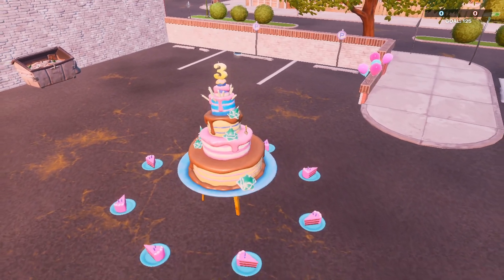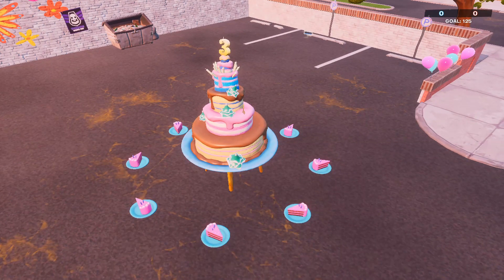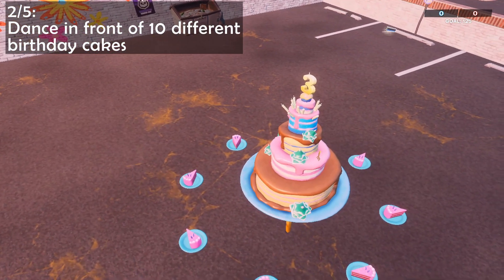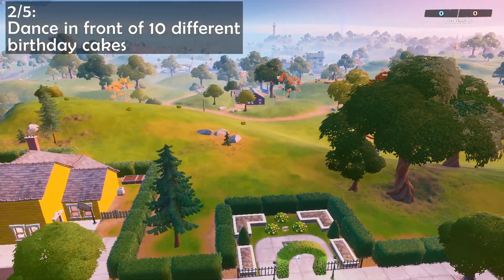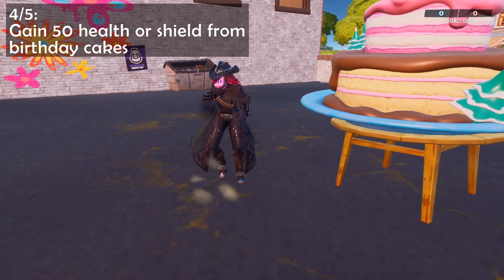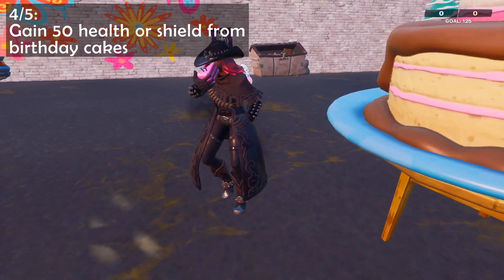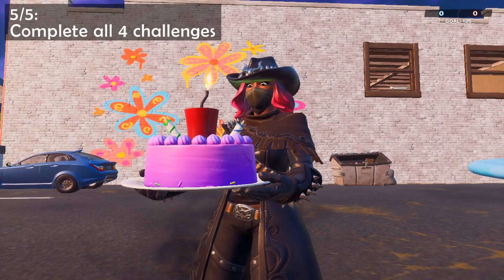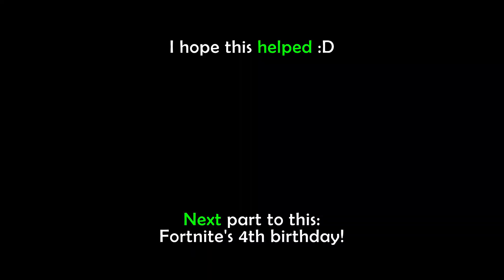ALL Birthday Event Challenges Guide | Fortnite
Fortnite 3rd birthday event challenges for SEASON 4 of CHAPTER 2. Watch this guide video to find out how and where ALL 4 challenges can be done and the BEST ways to complete them off in a quick and detailed manner so that you can UNLOCK and obtain the following REWARDS: Cake backbling, Cakey wrap, The Big Three spray, and Cupcake emoticon as well! I hope you enjoy the help.

Time stamps:
- 00:00 Intro/REWARDS
- 00:15 Playing matches
- 00:20 Dancing at cakes
- 00:39 Outlasting players
- 00:47 Gaining cake health
- 01:05 Finishing challenges